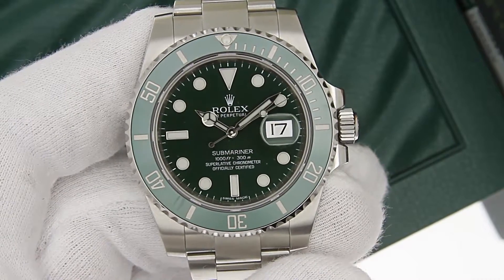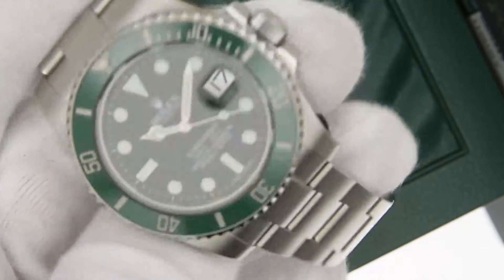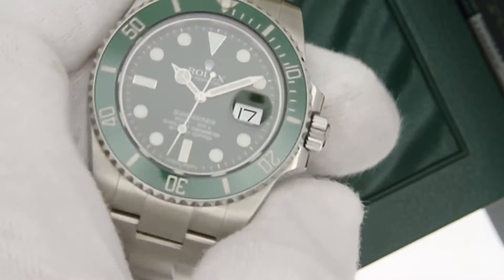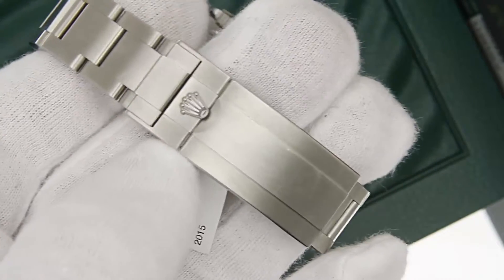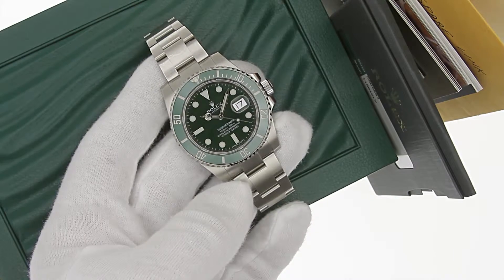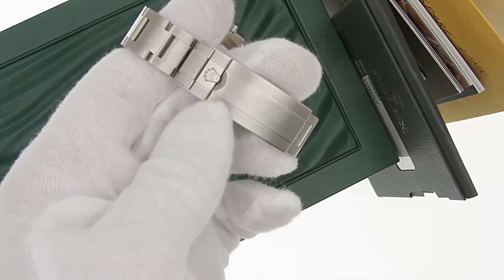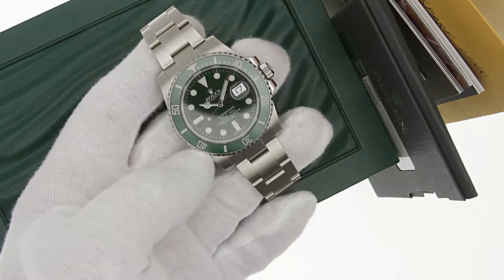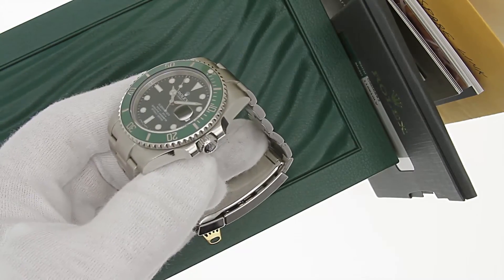Rolex Green Ceramic Submariner Authentic!